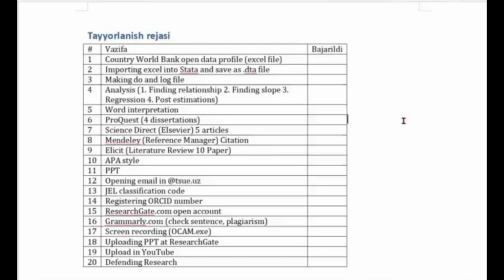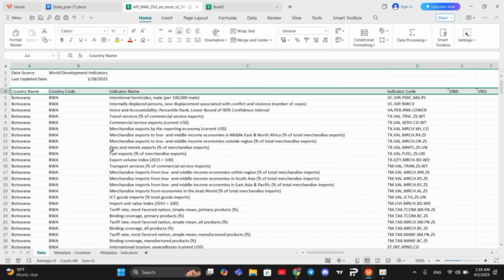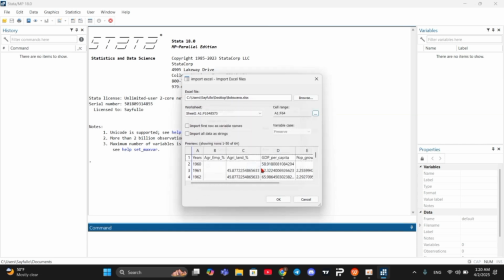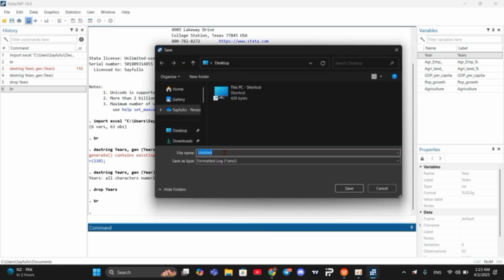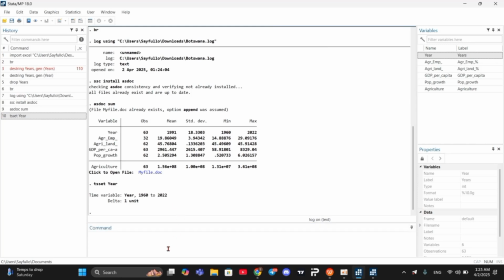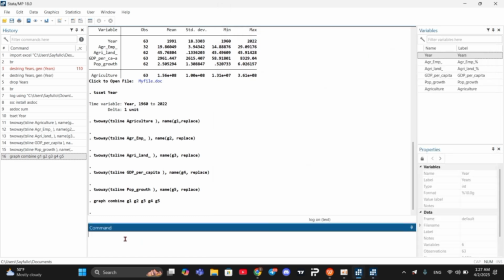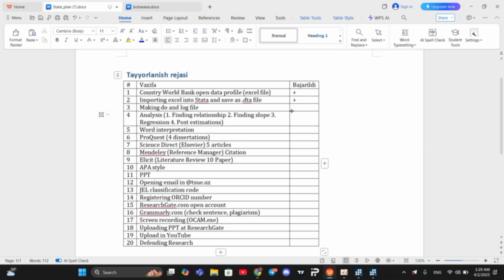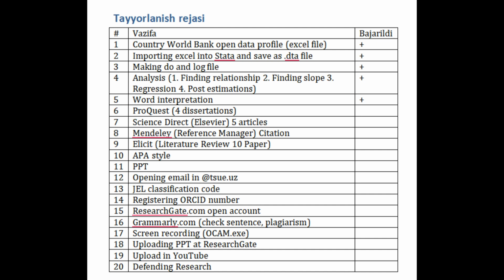Empirical Research about Botswana (Part 1)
Part 1
1.Country World Bank open data profile excel file
2.Importing excel to Stata and save as .dta file
3.Making do and log file
4.Analysis
5.Word interpretation

Naimov Sayfullo
Group: MO-21/24i
Teacher: Aziz Zikriyoyev
Module: Academic skills
ECTS: 5
Country: Botswana🇧🇼
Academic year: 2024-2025